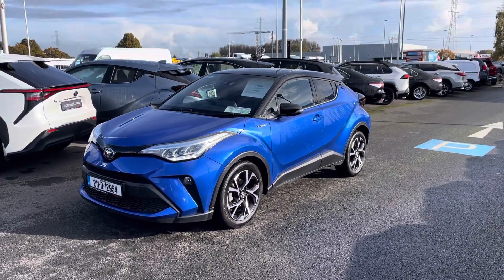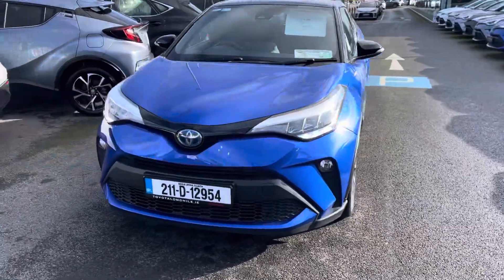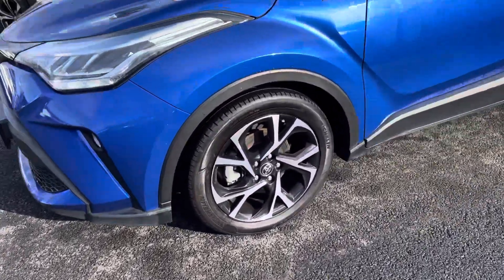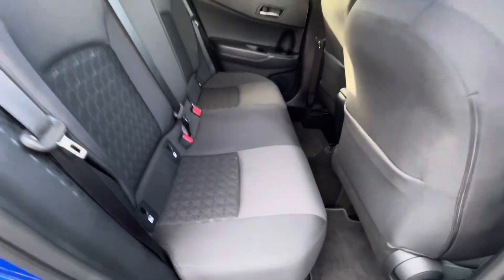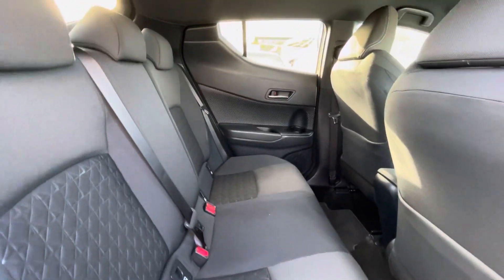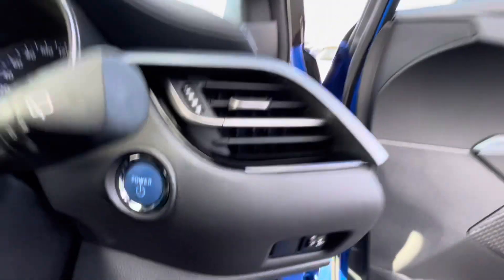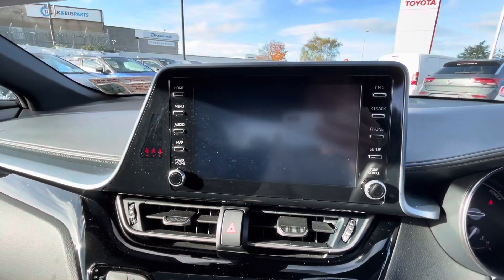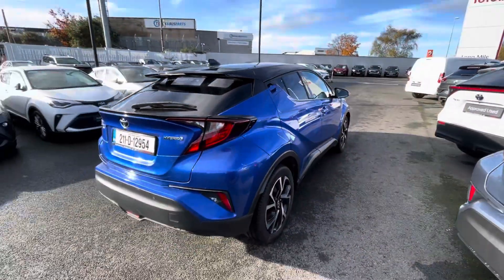211 CHR sport